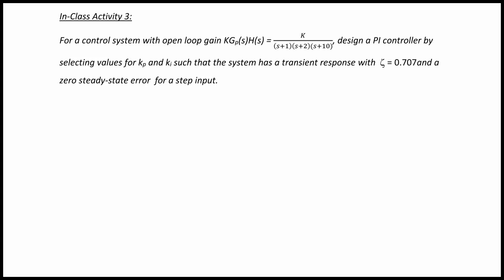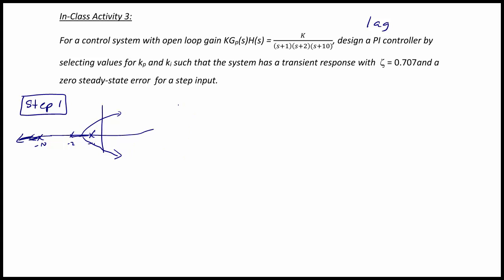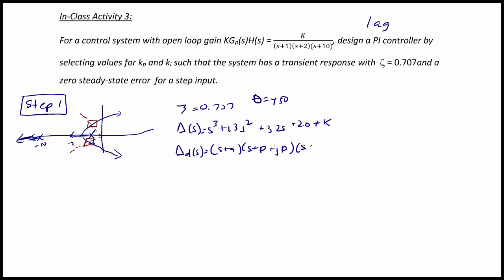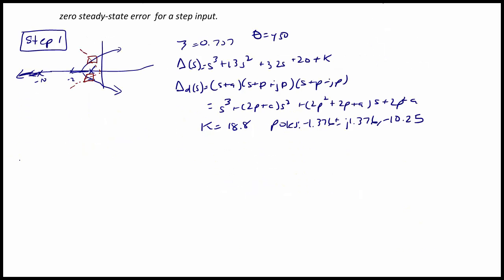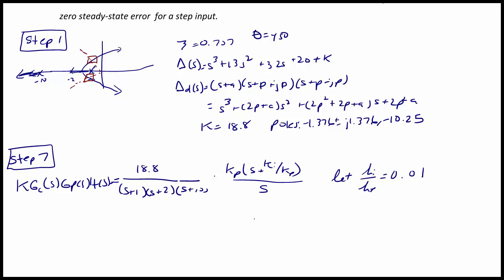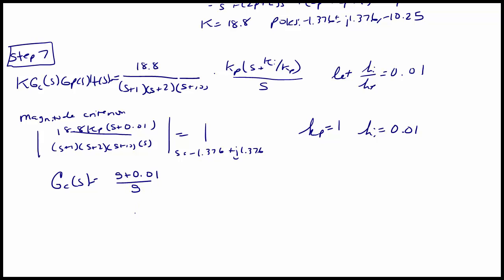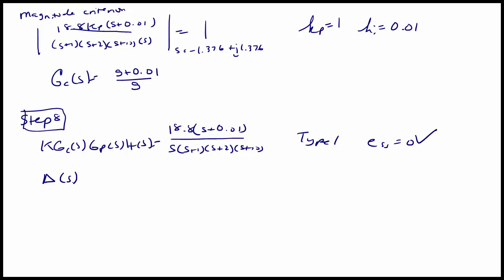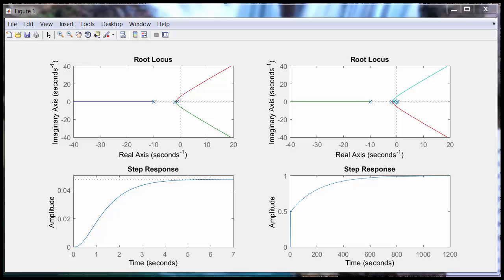ECE320 Lecture4 2e: Root Locus Design - Phase Lag and Phase Lead Compensation